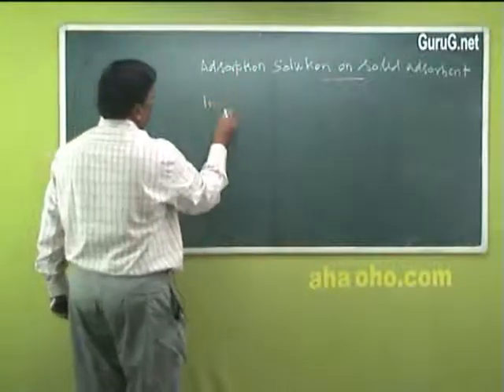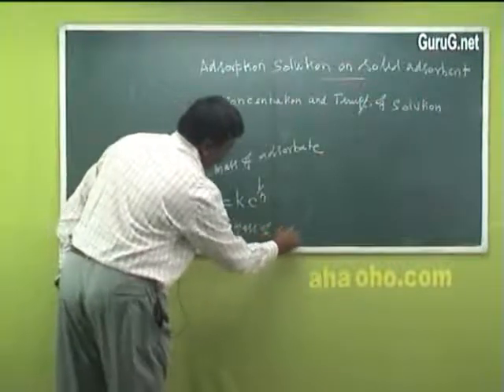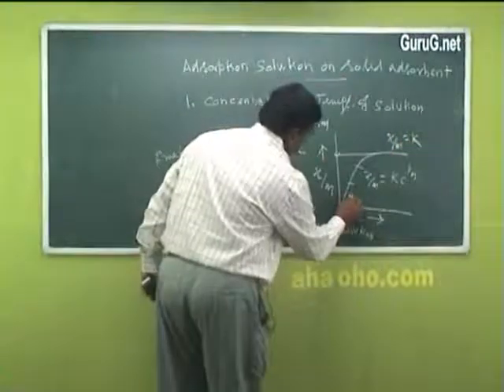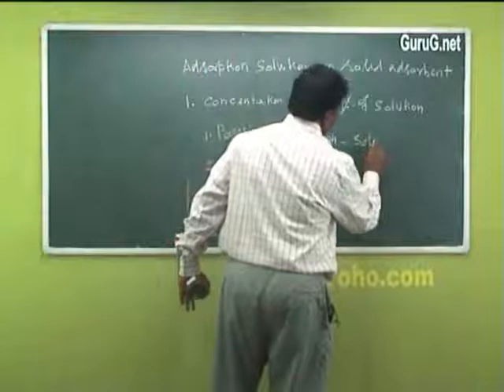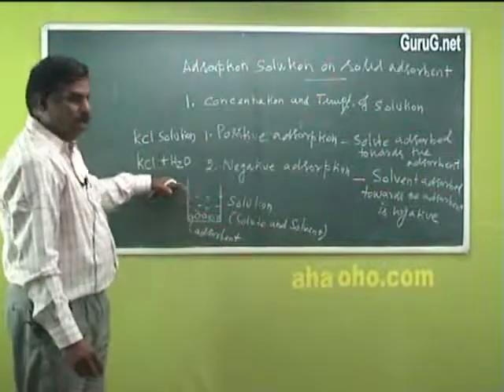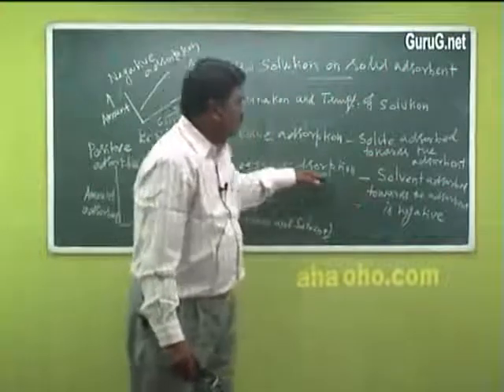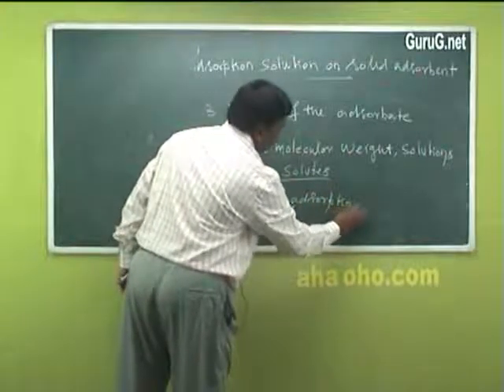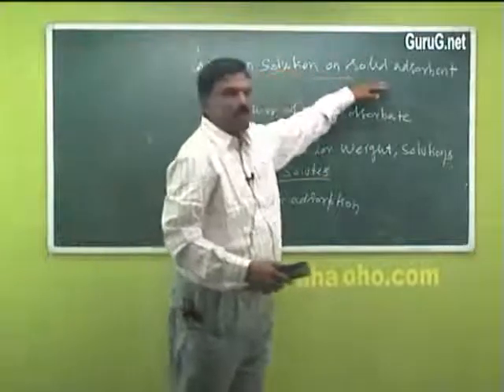Unit-3 Surface Chemistry, Adsorption of Solution on Solid Adsorbent - Chemistry